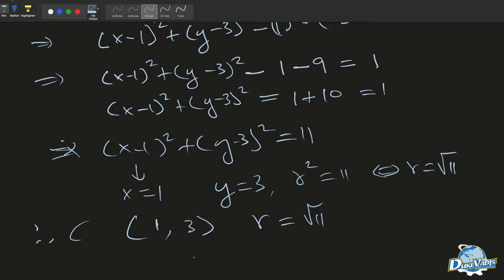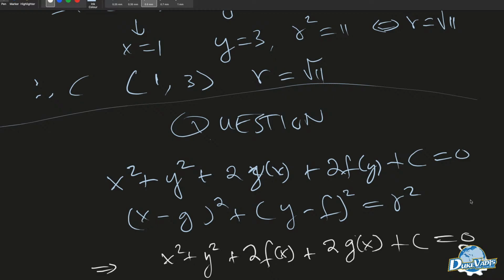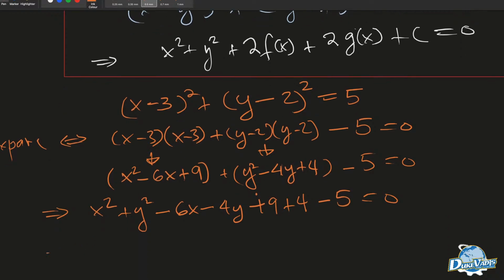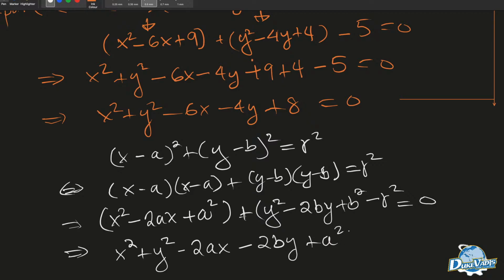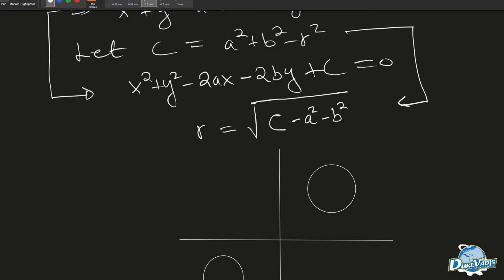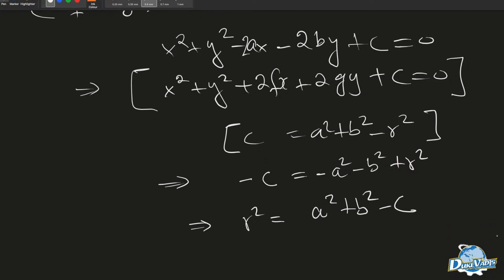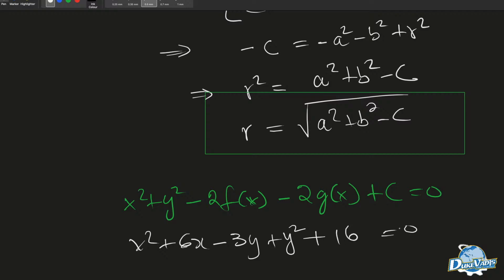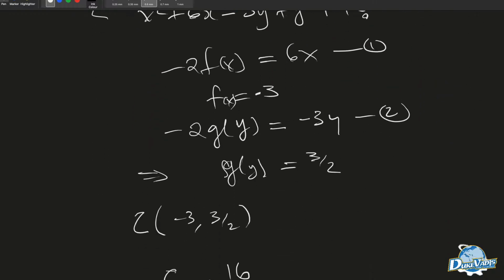HOW TO UNDERSTAND GENERAL CIRCLES AND ITS CONCEPTS: EQUATION OF CIRCLE IN TWO DIFFERENT FORMS V6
DISCUSSIONS  OF HOW TO  TACLE  GENERAL CIRLES AND ITS CONCEPT  LECTURE: EQUATION OF CIRCLE IN TWO DIFFERENT FORMS@dukevadis9567